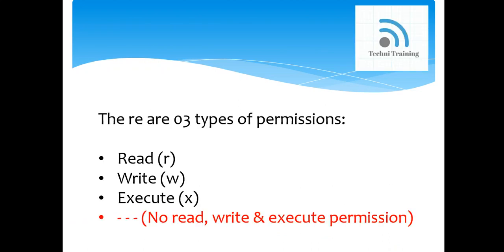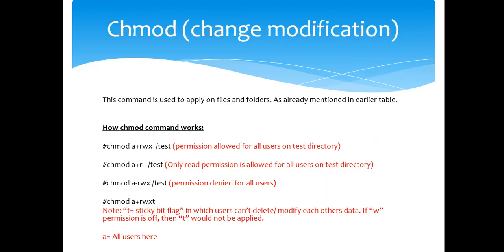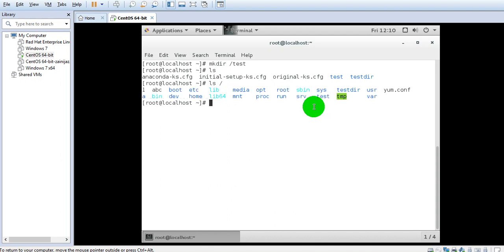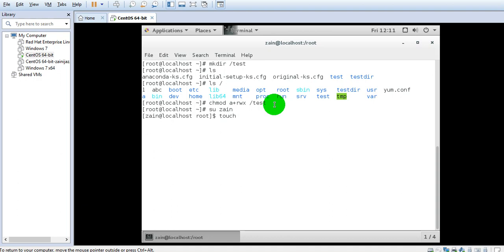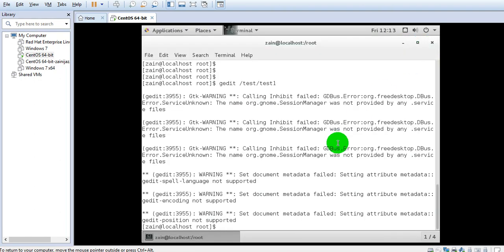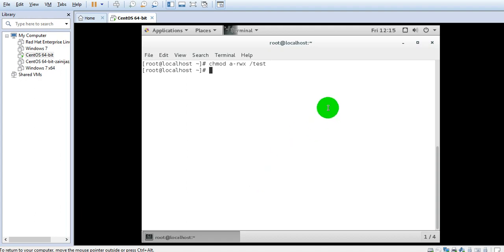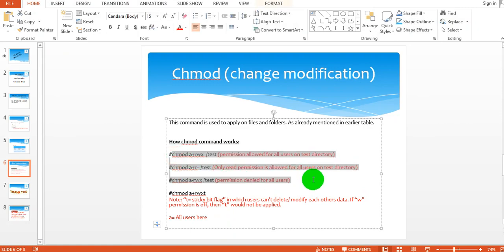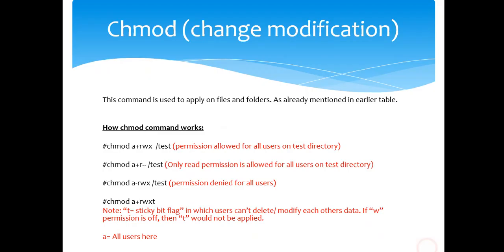How to use chmod permission command (Part-01) Lecture 07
Permissions are very important in a user domain. Different types of permissions are applied on many users in different domain. The purpose of today's lecture is to teach you the permission application on users. It is the part 01 of permissions in which "chmod"  command is being taught to you. These are not just the two commands. By these commands you will understand the command purpose and you can create or modify different permissions by using "chmod" command. Hope you will enjoy this lecture and would apply this syntax in future. As i have already mentioned in front of you that my lectures are for both fresh graduate and under graduate students. These tutorials will help you in your exams, job interview and in job period also. So, best of luck and keep me in your prayers.